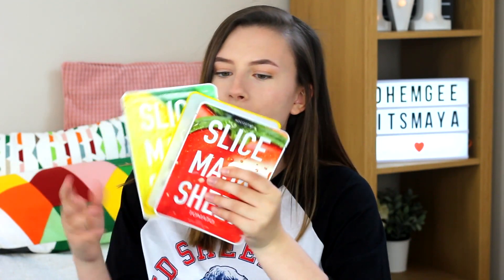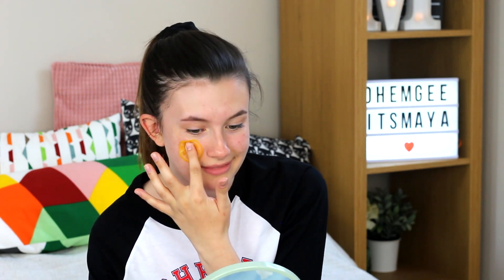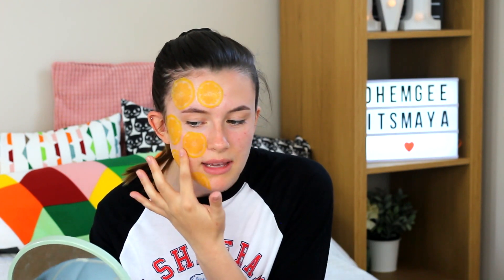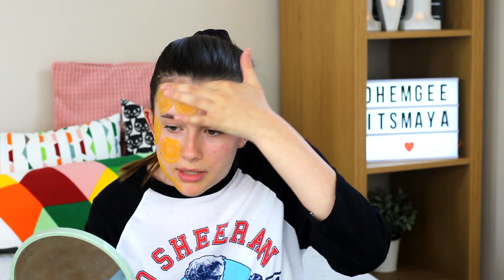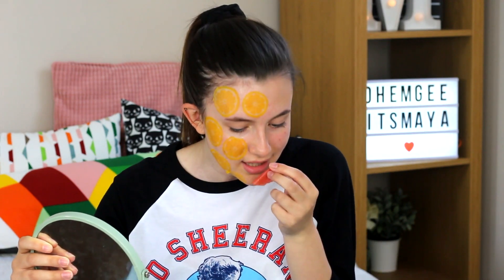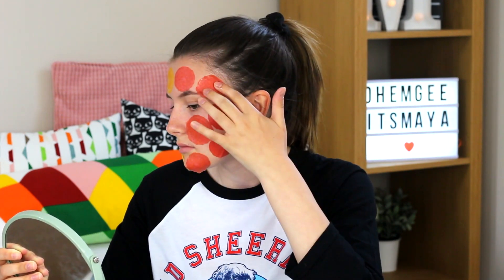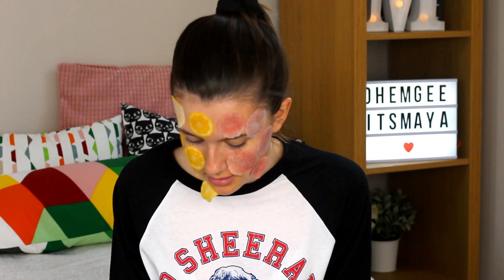TESTING FRUIT SLICES FACE MASKS! ♡ (very weird)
So in this very funny and weird testing video, I tried out the Kokostar slice sheet face masks! I tried out tomato and lemon ones, keep watching to see how they are to see me have a laugh at trying to apply them!